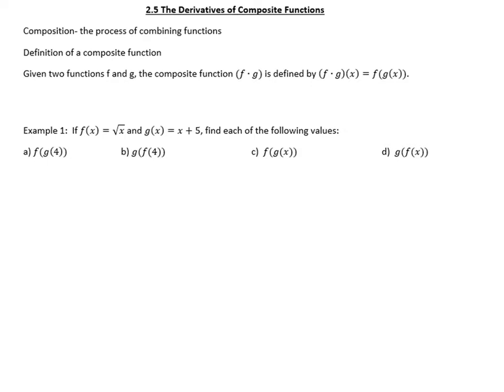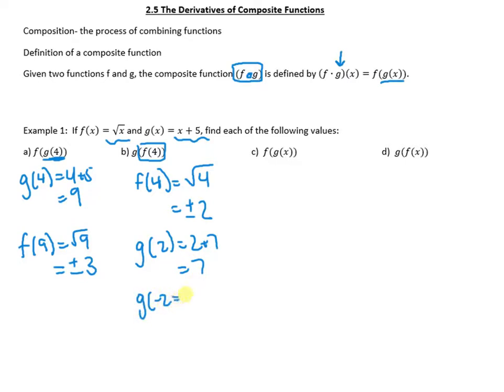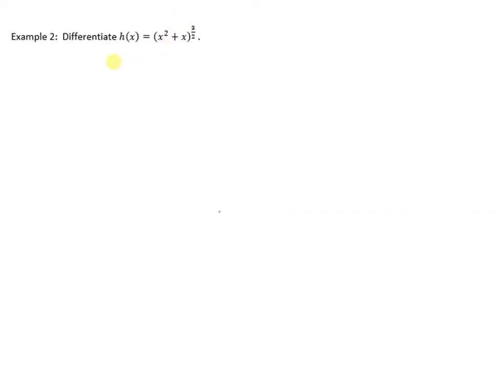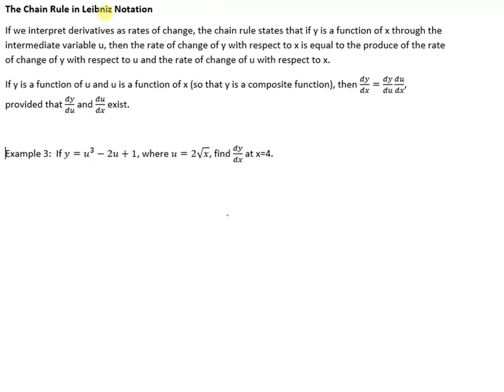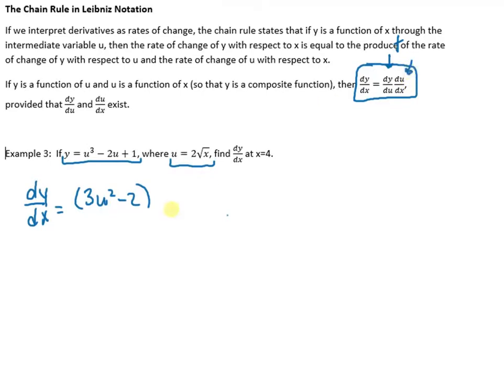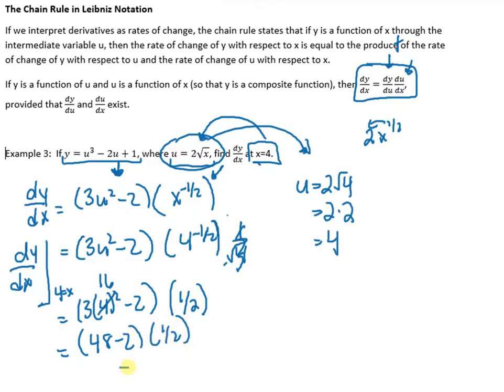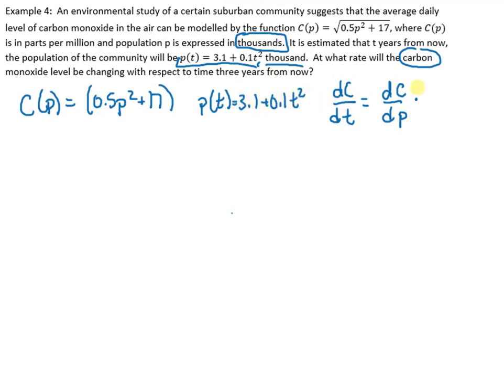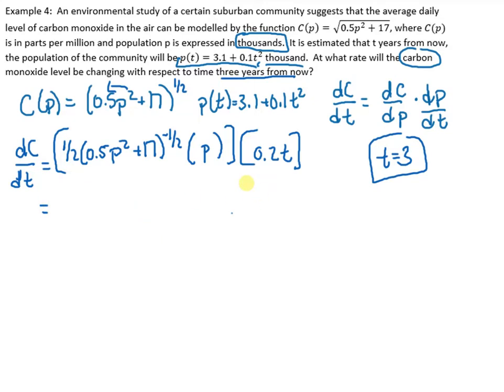MCV4U 2.5 The Derivatives of Composite Functions Video 1